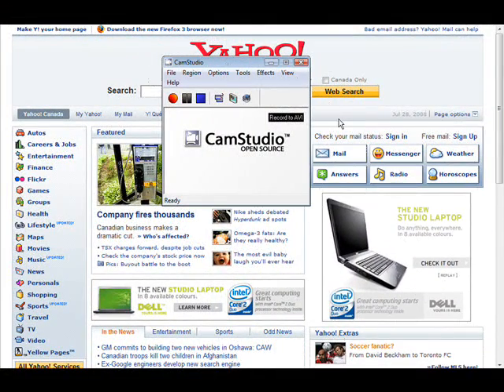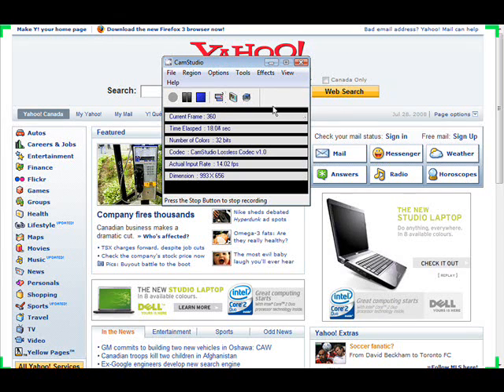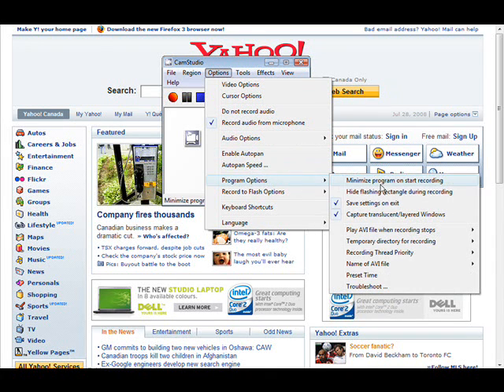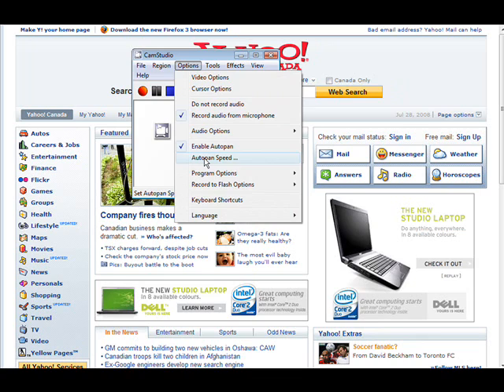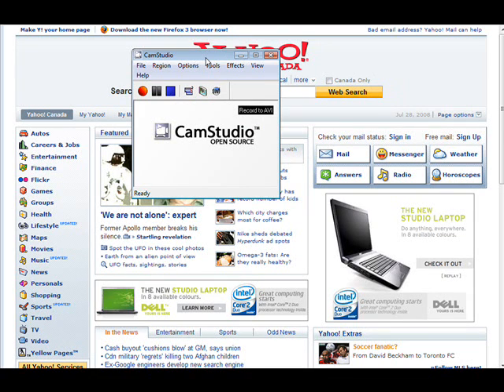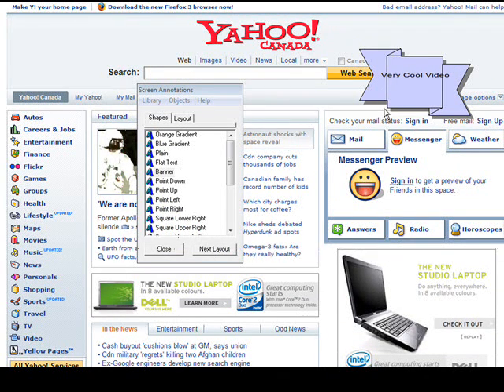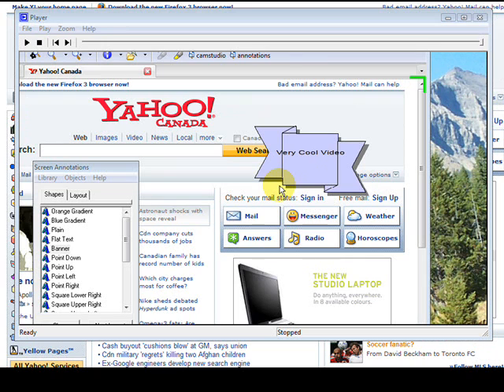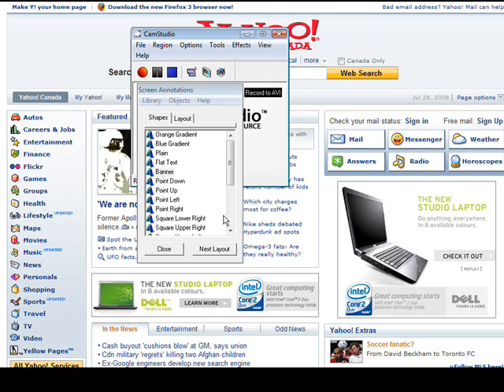How to Create Pro Quality Video by Using Free Software P2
This how to create pro quality video by using free CamStudio software Part 2 is brought you hope you find it helpful.